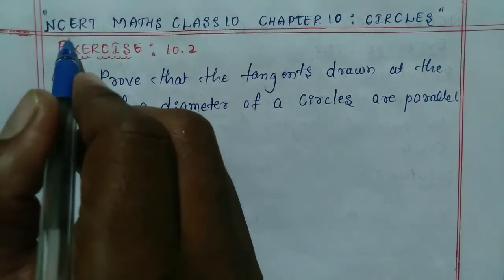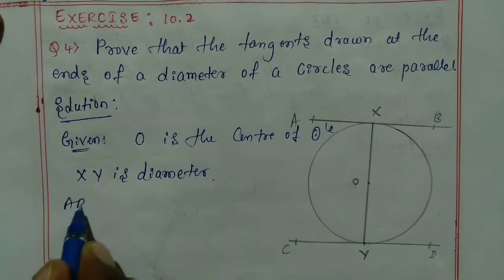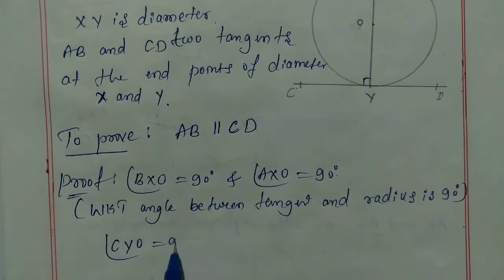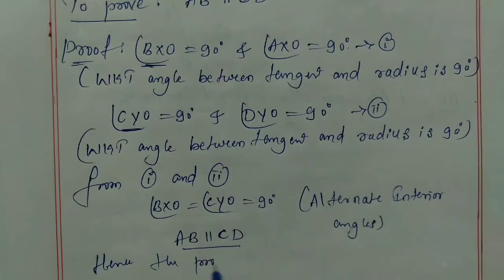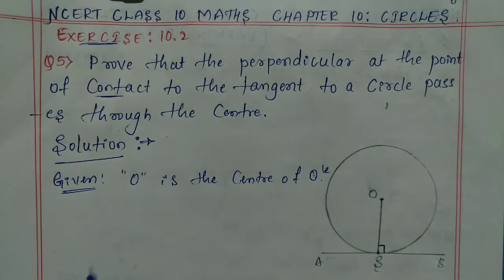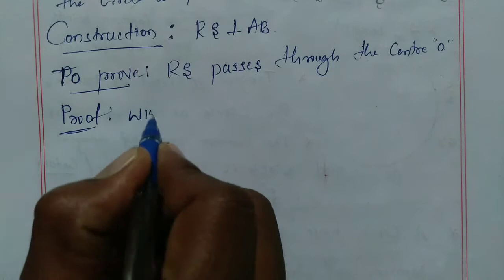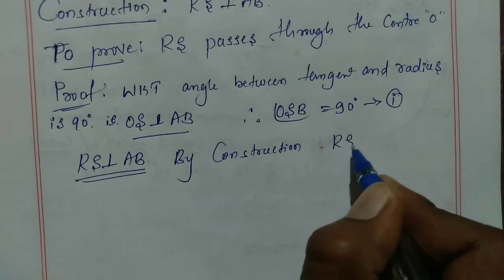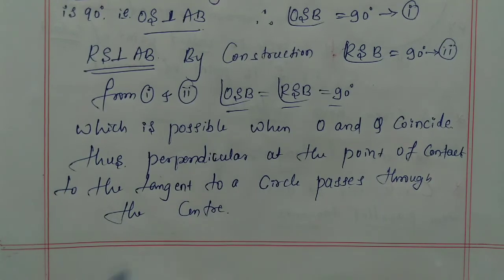ncert class 1O maths chapter 10 circles exercise 10.2 question 4 and 5